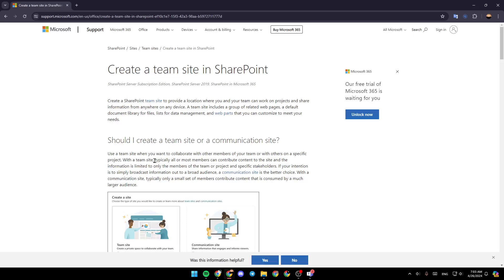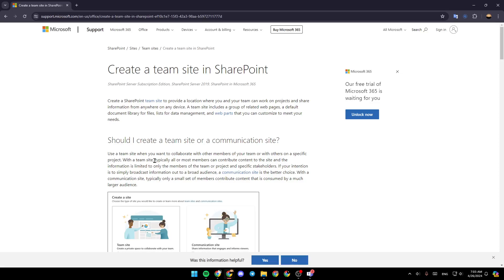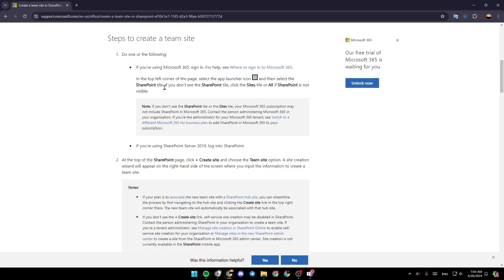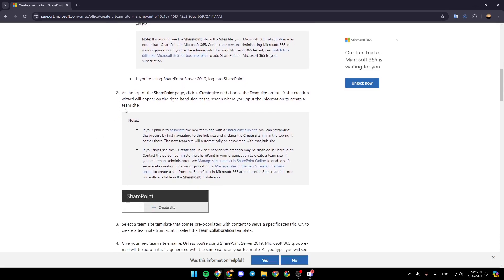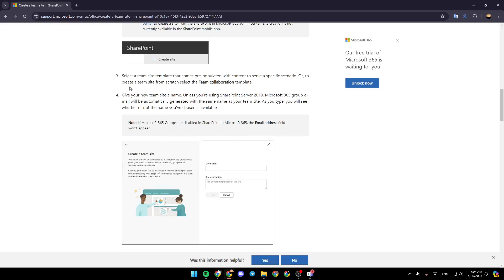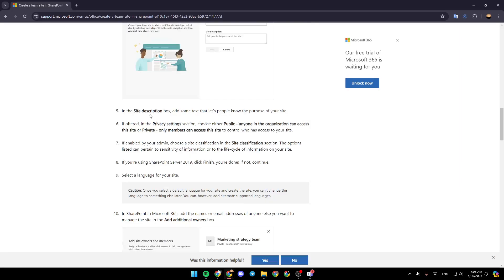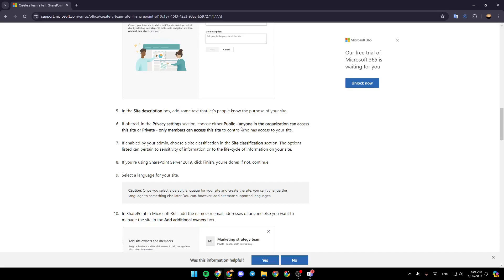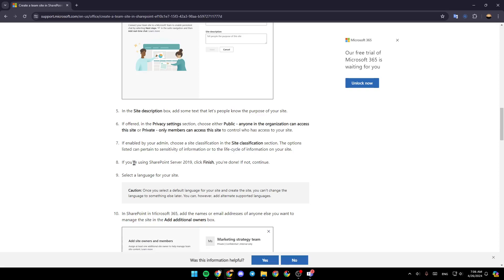How To Create A SharePoint Site From Microsoft Teams Tutorial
Today we talk about create a sharepoint site from microsoft teams,sharepoint,microsoft teams,microsoft sharepoint,microsoft teams tutorial